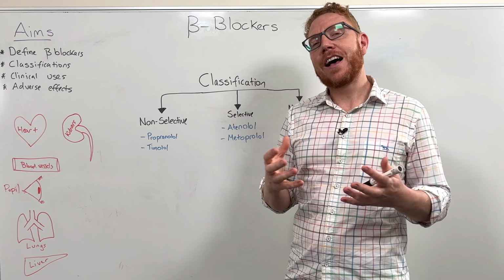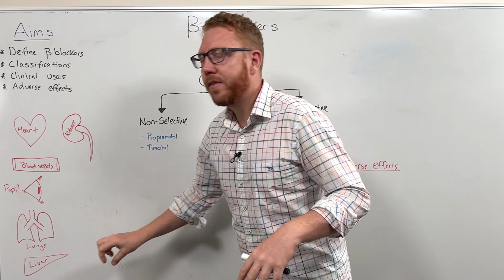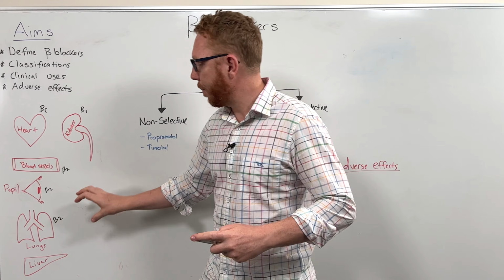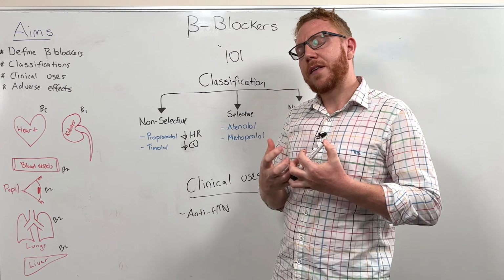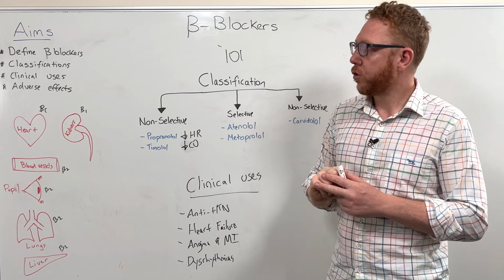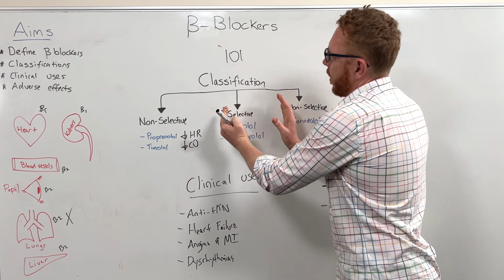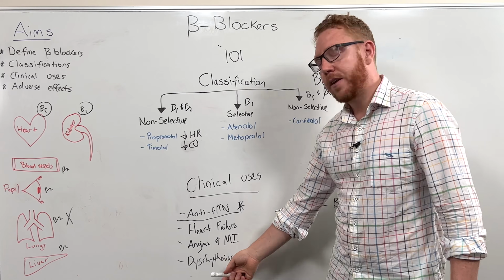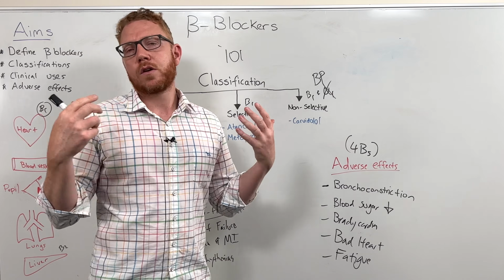Beta Blockers | Mechanism of Action, categories, clinical indications & adverse effects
In this video, Dr Matt defines what beta blockers are, their mechanism of action, and how they can be categorised. Then he discusses their clinical indications and some common adverse effects.